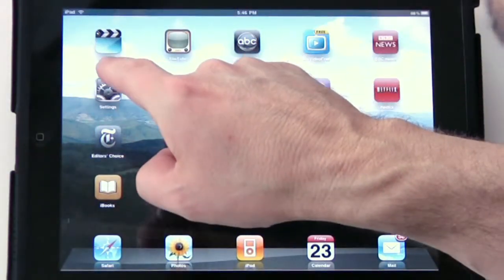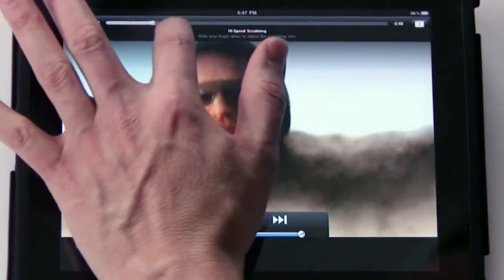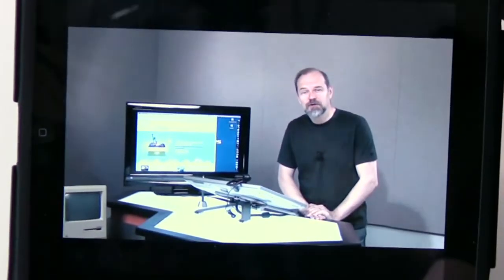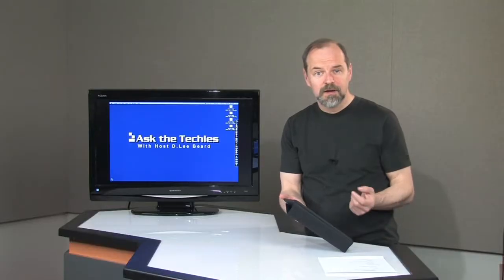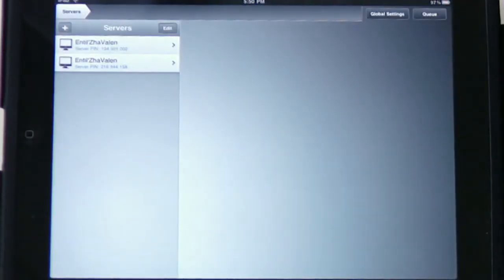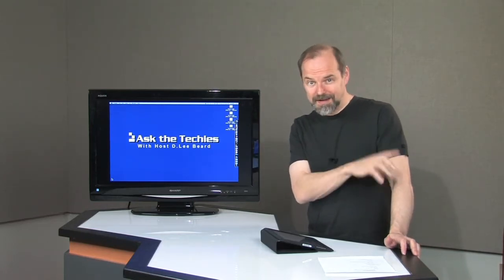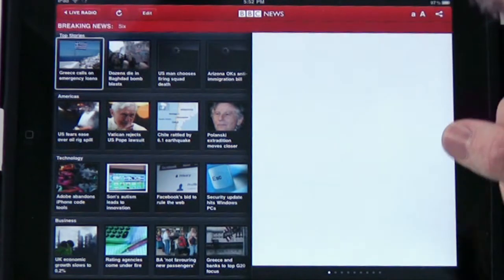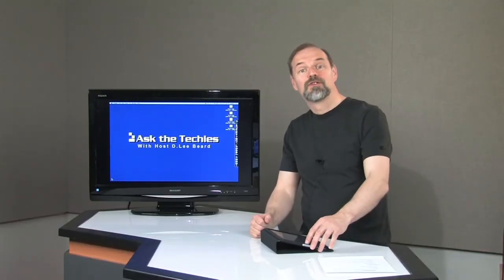Video Options on the iPad - Ep. 130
In this episode, D.Lee Beard explains the options for playing video on the iPad, including, podcasts, synching from your computer, YouTube, ABC.com, Netflix, news sites, and streaming video, even Flash video, from your own personal computer to your iPad.